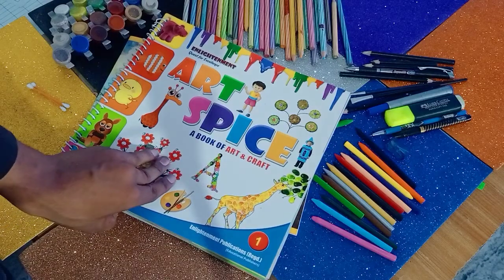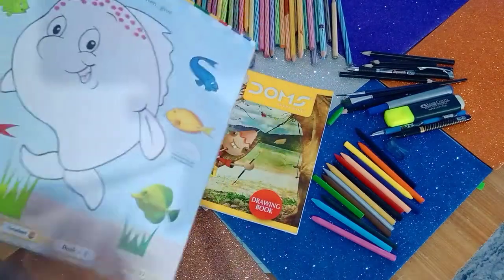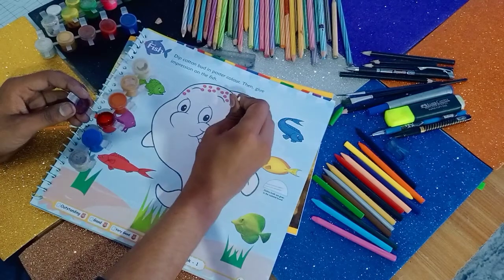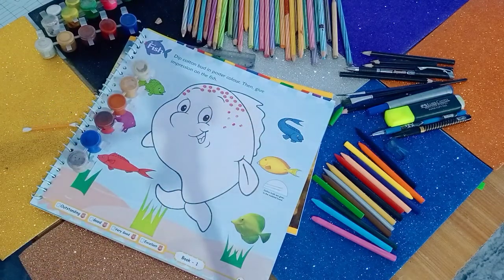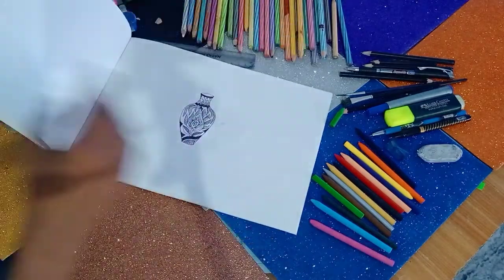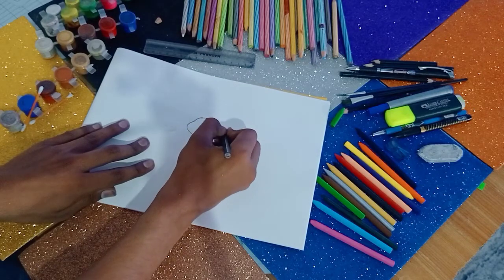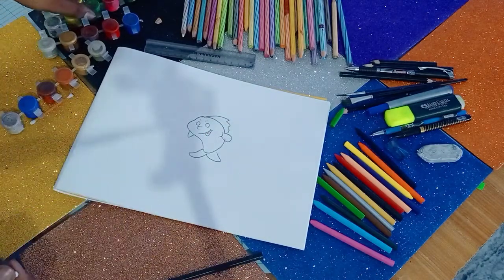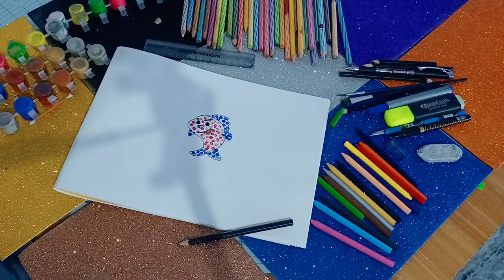Class-1 Art // Page -11